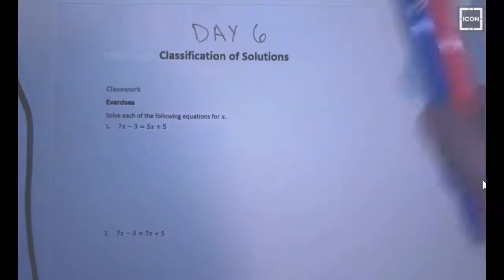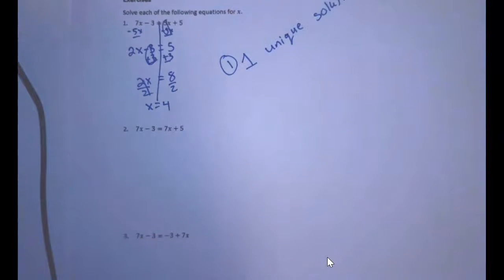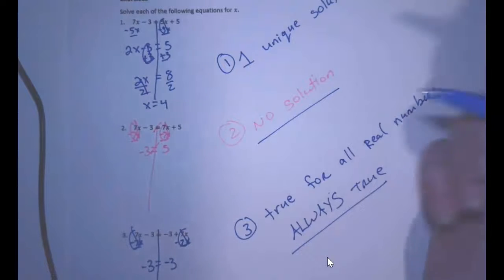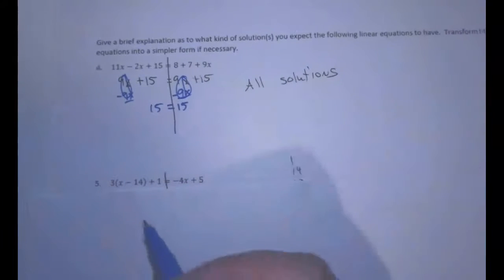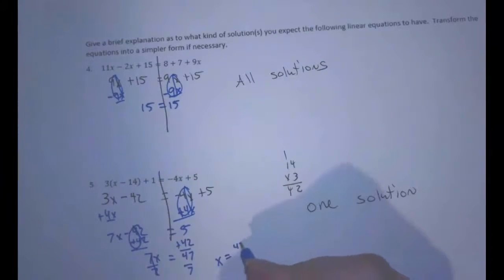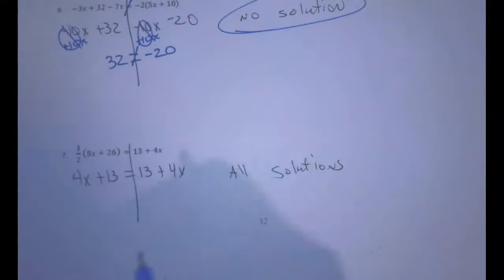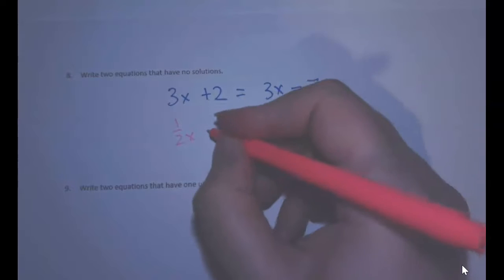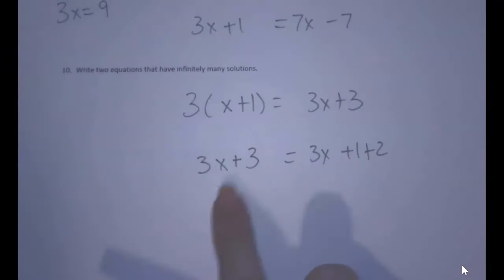Honors Equations Day 6 Edpuzzle